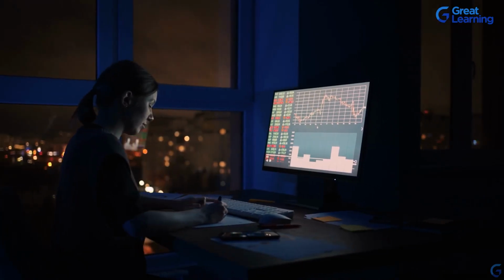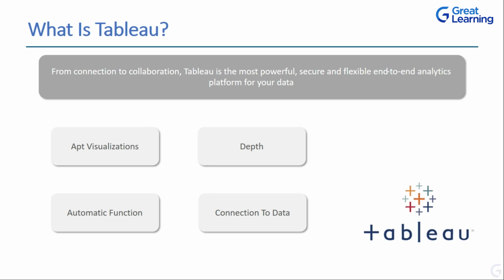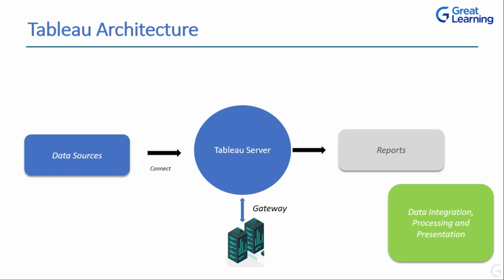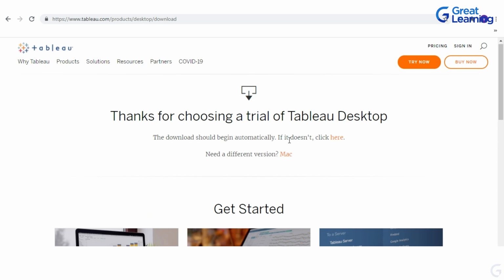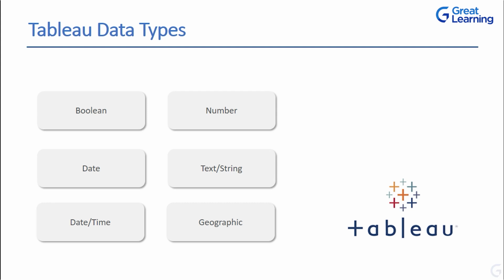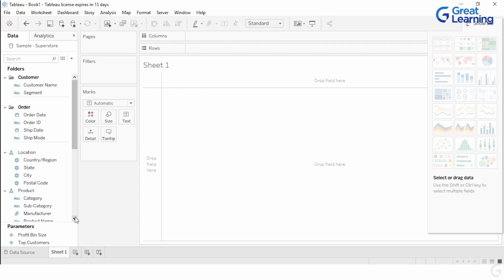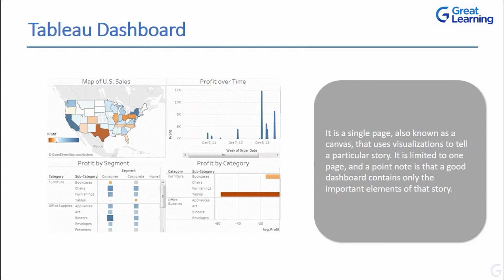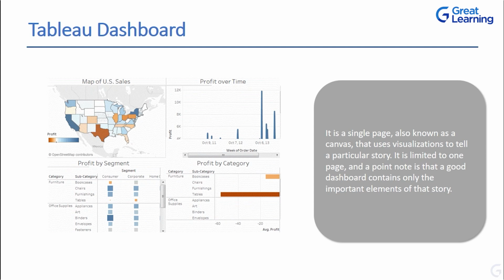Visualize data like a pro! | Learn Tableau | Tableau for beginners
Making data-driven decisions is a critical strategy in most modern organizations. But how does data lead to critical business decisions? That’s when Data visualization tools come in handy! Tableau is one of the most powerful BI tools for data visualization and data storytelling.
In just 30 minutes this video will get you up and running with Tableau!  Imagine turning raw data into compelling stories with just a few clicks. With our step-by-step instructions, you'll see that learning Tableau is truly easier than you think. By the end of this video, you'll be able to visualize data like a pro and make data-driven decisions with confidence.

🏁 Topics Covered:
00:00:00 Beginning
00:07:07 Tableau Architecture
00:08:53 Tableau Product Family
00:12:33 Tableau Installation
00:16:14 Tableau Data Types
00:19:21 Tableau Interface
00:26:46 Tableau Dashboard

⚡ About Great Learning:
With more than 10 Million+ learners in 170+ countries, Great Learning, is a leading global edtech company for professional and higher education offering industry-relevant programs in the blended, classroom, and purely online modes across technology, data and business domains. These programs are developed in collaboration with the top institutions like Stanford Executive Education, MIT Professional Education, Wharton, University of Arizona, Northwestern University, The University of Texas at Austin, NUS, IIT Madras, Microsoft & more.